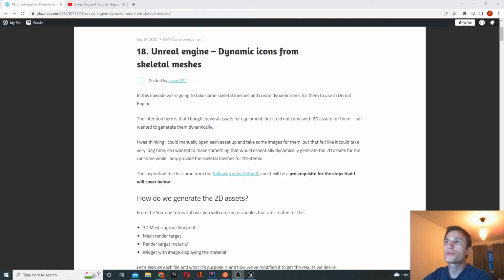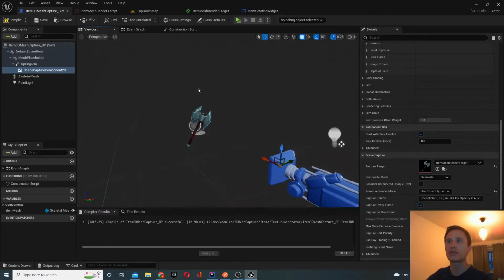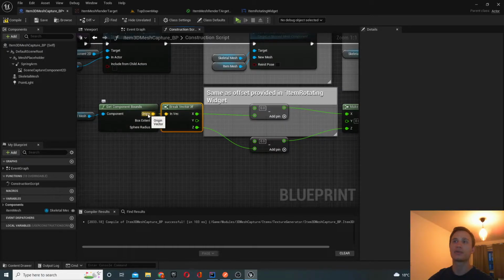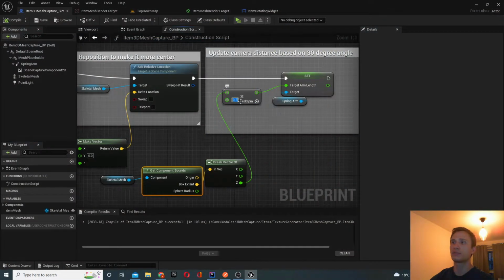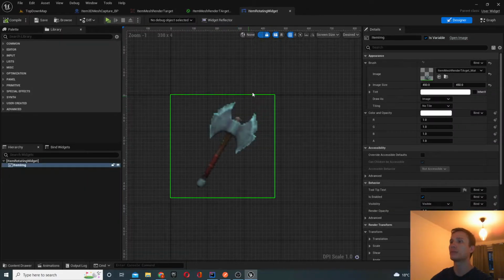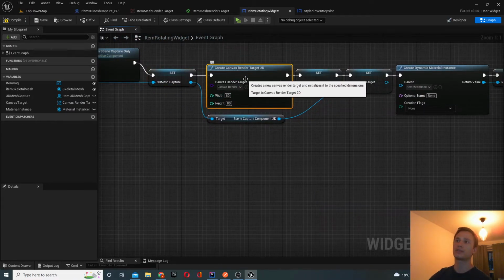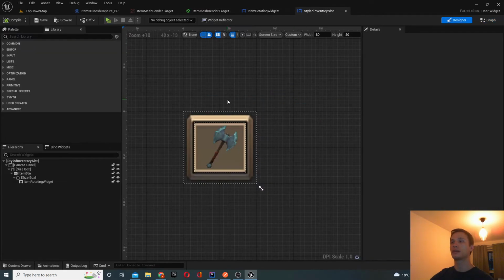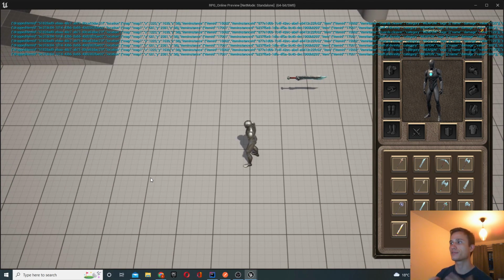Unreal Engine - create dynamic icons from skeletal meshes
In this video I describe how you can create 2D icons using skeletal meshes dynamically in Unreal Engine.